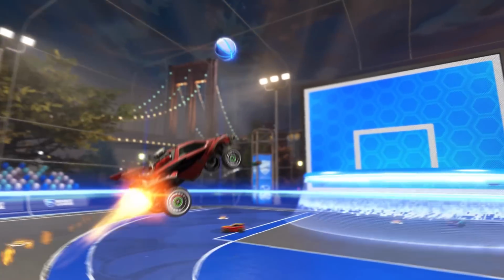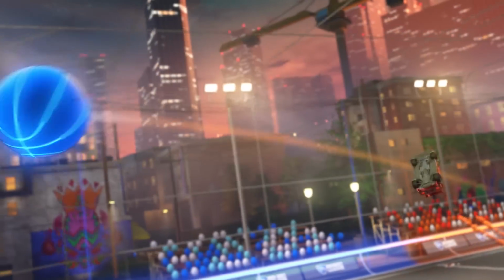Rocket League Building The Block - Under the Hood (Ep 2)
Welcome back to Under the Hood, a video series where players can get a behind-the-scenes peek into the world of Rocket League!

This time around, Senior Community Manager Devin Connors talks to Senior 3D Artist Adam Beckwith and Senior Game Designer Josh Watson about our new Arena, The Block. Learn about the design approach, the history behind this Arena’s creation, and discover Easter eggs found in the surrounding neighborhood of Sovereign Heights.

Keep an eye out for more Under the Hood videos coming soon, and read more about The Block Party